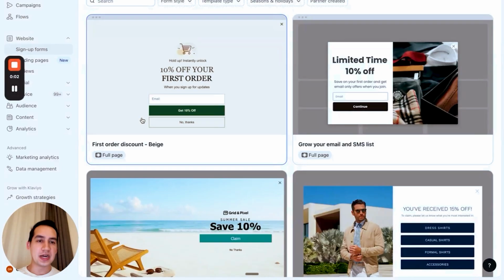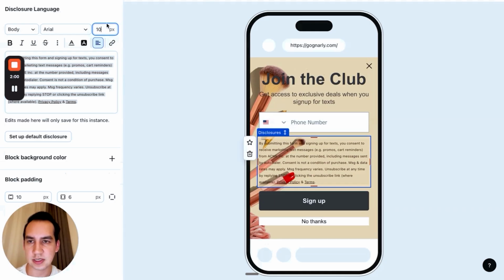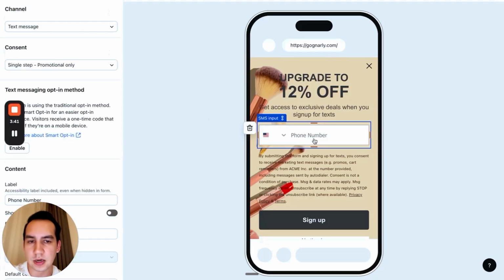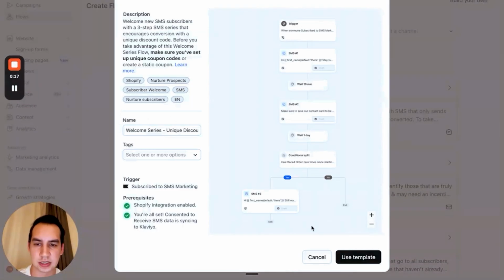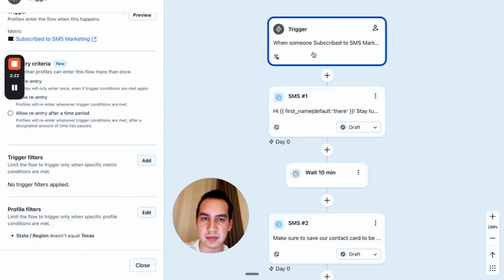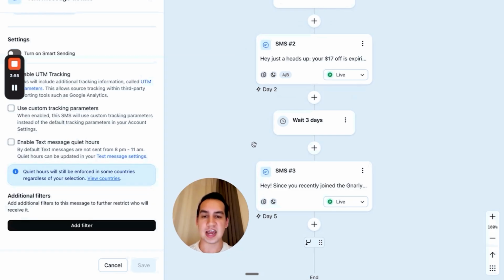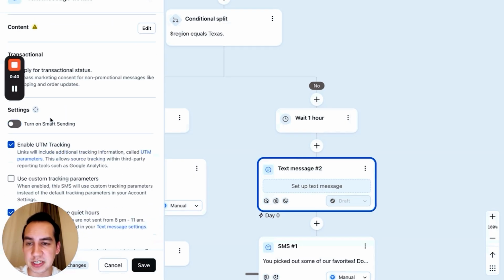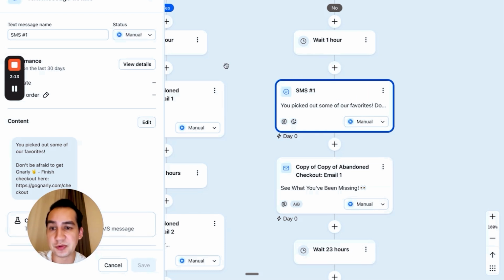SMS Marketing for Shopify That Generates 30%+ Revenue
In this video, I walk you through the exact SMS marketing system we use at Skyro Digital to generate $87 million in revenue for 200+ DTC brands on Shopify. You'll see how to build compliant signup forms that capture both email and SMS, the four SMS flows that actually recover revenue (welcome flow, abandoned checkout, abandoned click, and browse abandonment), how to write SMS copy that converts without sounding desperate, and the campaign frequency rules that maximize revenue without destroying your list.

This is the same setup we use for supplement brands, jewelry brands, and consumables doing $100K to $500K a month. Everything is built inside Klaviyo, and if you're doing over $50K a month and you're ignoring SMS, you're leaving 30% of your revenue on the table.

TIMESTAMPS:
0:00 SMS marketing intro
2:00 SMS form setup in Klaviyo
4:00 CTA free strategy call
4:45 Welcome SMS flow setup
8:00 CTA free SMS guide
9:00 Abandoned checkout SMS flow
11:00 CTA free Klaviyo guide and book a call

If you're running a DTC brand on Shopify and want to add SMS marketing to your retention strategy, this is the complete step-by-step tutorial. I cover Klaviyo SMS setup, flow automation, campaign strategy, compliance (TCPA), and deliverability best practices. This works for e-commerce brands in any niche: supplements, cosmetics, jewelry, clothing, consumables.

At Skyro Digital, we guarantee a $50K minimum revenue increase in 45 days for every client we take on.

QUESTION: What's the biggest mistake you've seen brands make with SMS marketing? Drop your answer in the comments.

Alex Hormozi's $100M Email Strategy (Made Me $87M)

ABOUT SKYRO DIGITAL:
We handle email and SMS retention marketing exclusively for DTC e-commerce brands on Shopify using Klaviyo. We've generated $87 million in revenue for 200+ brands. Every client gets a $50K minimum revenue increase guarantee in 45 days or you don't pay.

Primary services: Klaviyo email flows, SMS flows, abandoned cart recovery, list growth, segmentation, campaign strategy, and deliverability optimization.

Ideal client: DTC brands doing $50K to $500K+/month on Shopify in supplements, cosmetics, jewelry, clothing, or consumables.